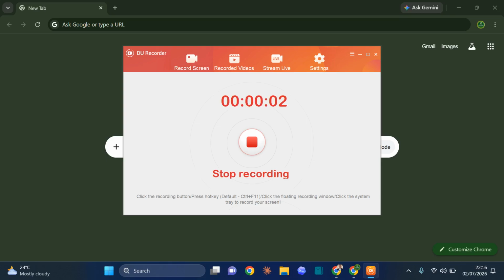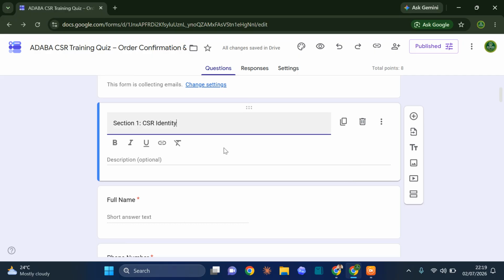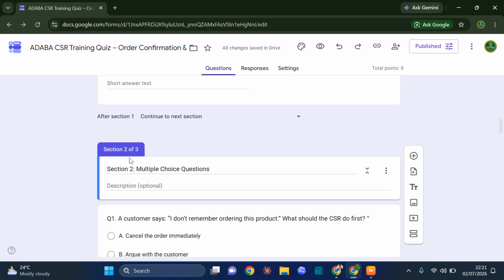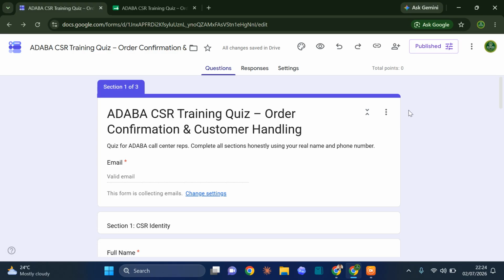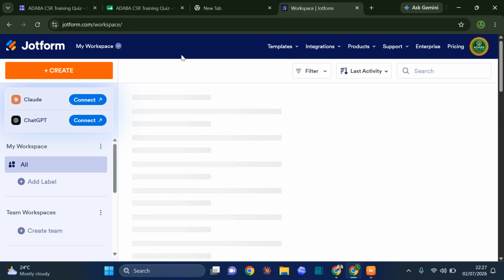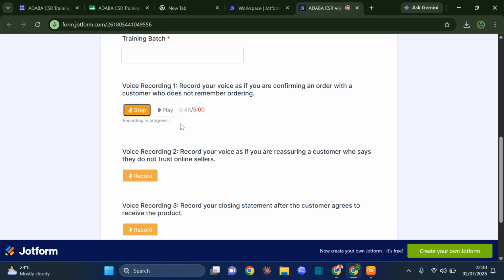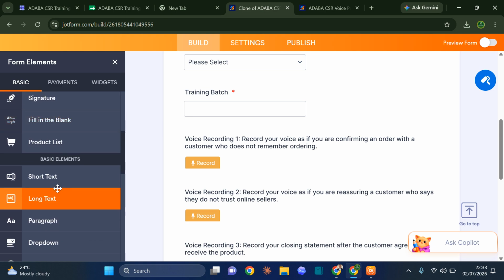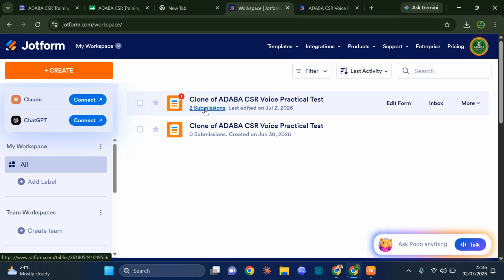QUIZ set up